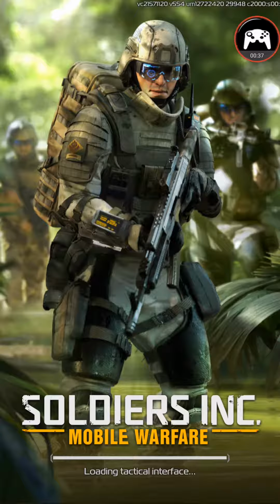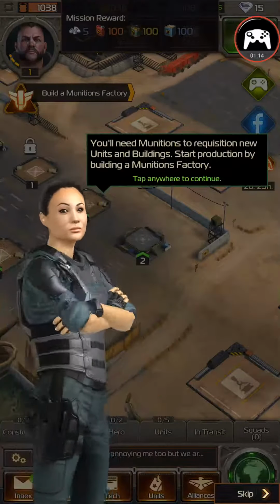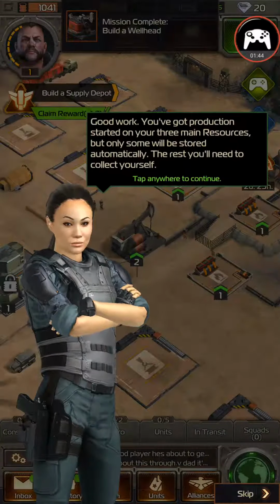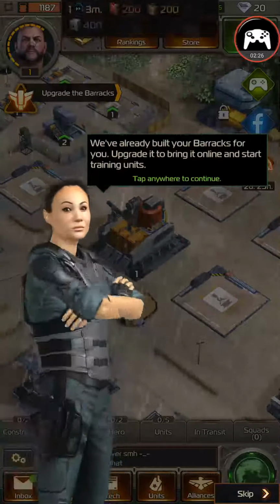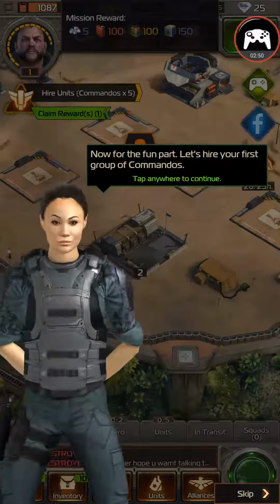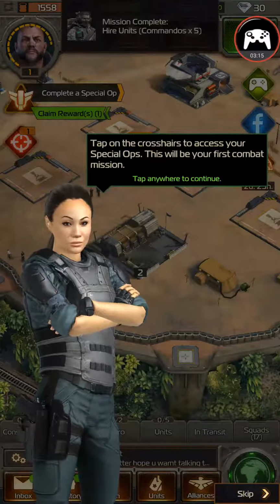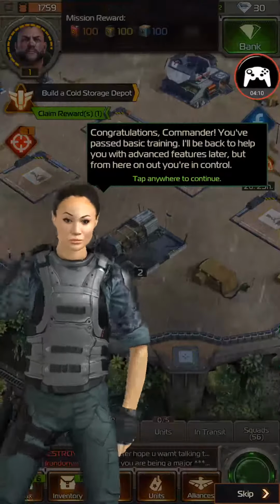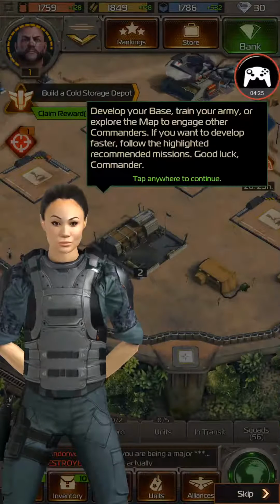Soldiers Inc : Mobile Warfare Gameplay Adnroid / iOS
Step into the next generation of MMO strategy in Soldiers Inc: Mobile Warfare. Train your troops, build your base and command an army against your enemies. Conquer Black Sites and outposts full of resources, and team up with friends to take total control of the battlefield!

The year is 2037, and the evil Phoenix Corporation has taken control of Selva De Fuego - the world’s only source of a new lifesaving serum. The world has declared war on Phoenix, giving every private military and mercenary force a green light to invade Selva De Fuego and do whatever it takes to crush the rogue corporation.

This where you come in. As the commander of a division of seasoned soldiers of fortune, your mission is to defeat Phoenix before your rivals - but it won’t be easy. Standing between you and victory are the most elite mercenaries and devastating weapons on the modern battlefield.

Use a cutting-edge arsenal of weapons including advanced assault vehicles, tanks and futuristic military drones to prepare for all-out warfare in the mobile sequel to the award-winning hit Soldiers Inc.™.

NOTE: Please set up password protection for purchases in the settings of your Google Play Store app.

Game Features

✔ Available in the following languages: English, French, Spanish, Italian, German, Japanese, Korean and Russian.
✔ Incredible graphics with motion-captured hero characters and stunning 3D maps.
✔ Compete online in realtime massive multiplayer clan warfare.
✔ Train and upgrade your troops and combat systems to create an unstoppable army.
✔ Develop and deploy the next generation of military weapons across an ever-evolving battlefield.
✔ Attack or Defend - reposition your base and customize your outposts to back up your strategy.
✔ Participate in intense, tactical PvP against players all around the world.
✔ Single-player PvE missions, tournaments, rewards, and achievements.
✔ Forge an alliance, cooperate with teammates and devise strategies to defeat your rivals.
✔ Live operations with hundreds of different events and leaderboards to play across single player and PvP.

iOS :
APK :